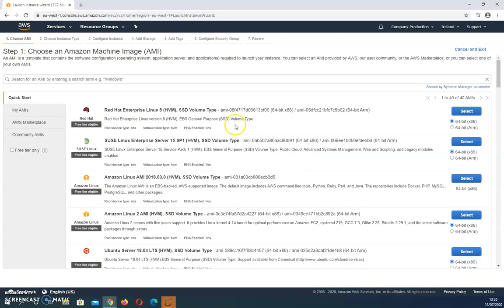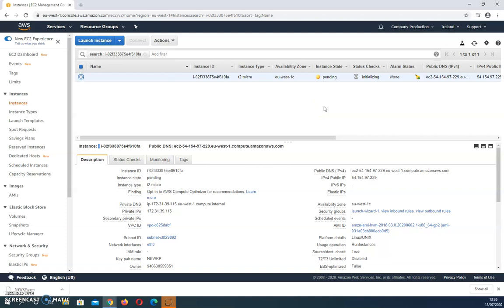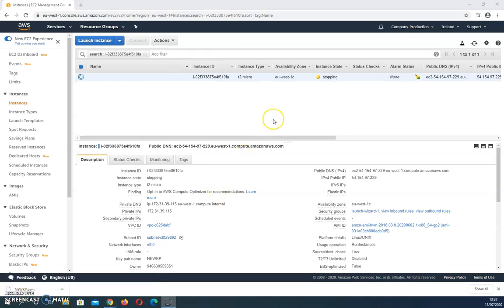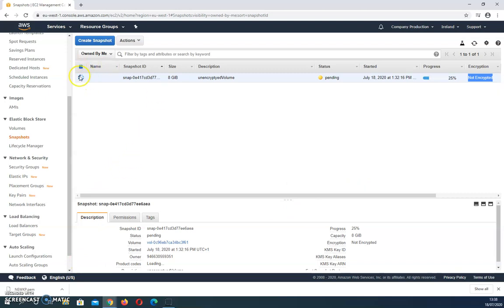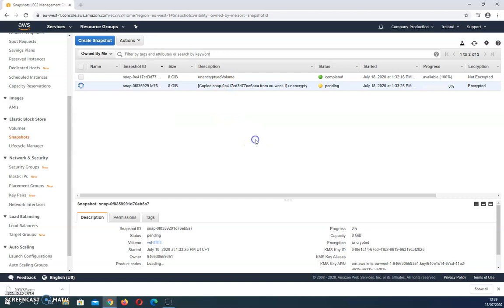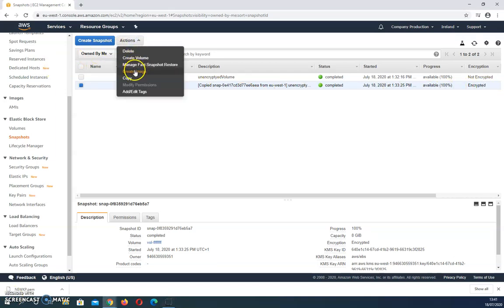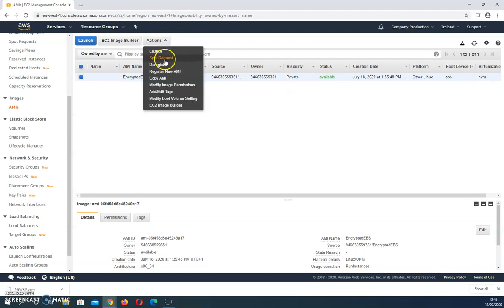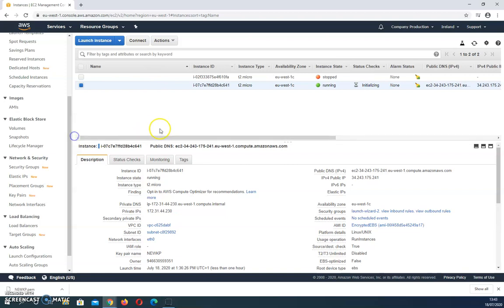Tutorial: How to encrypt EBS volumes in AWS launched without encryption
This tutorial steps through the created of an EC2 instance to identify where an EBS root volume may be created without encryption. The tutorial then details how to remediate this by using snapshots to create a copy encrypt the volume and re-launched the instance with an encrypted EBS root volume.